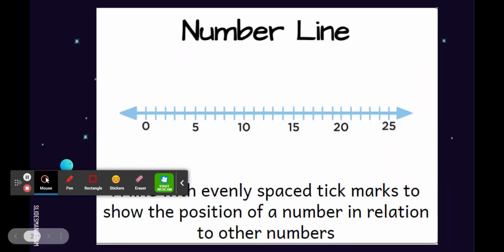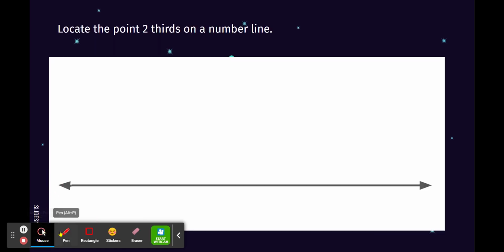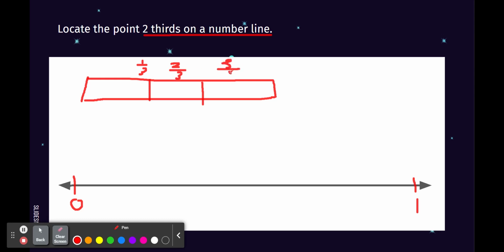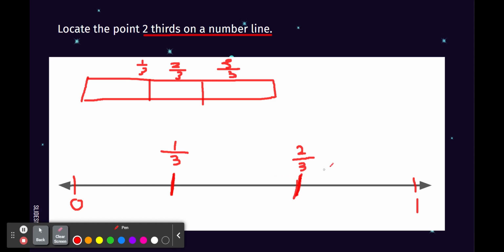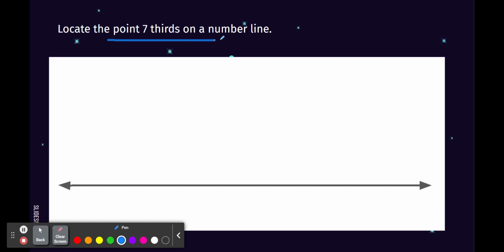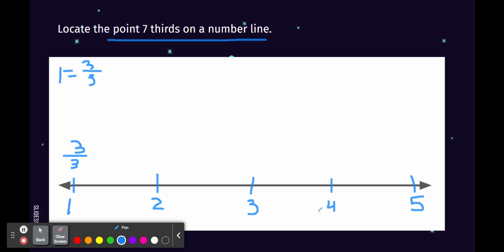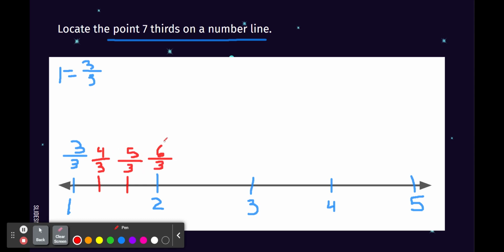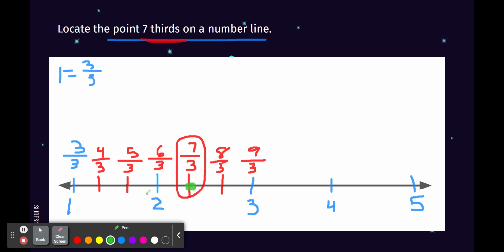3 4 M5L8